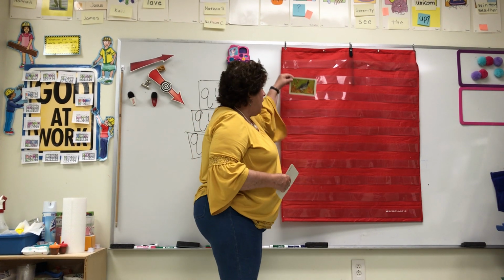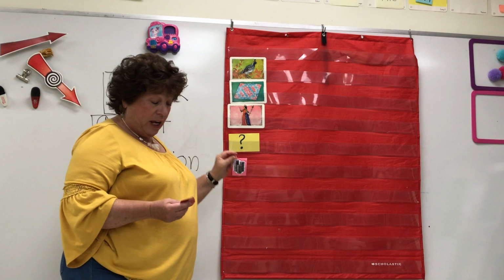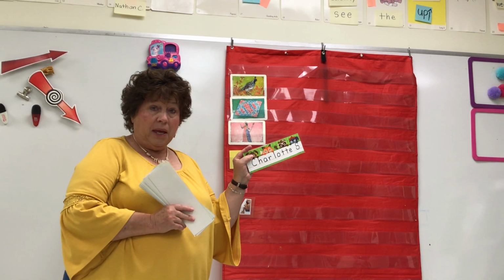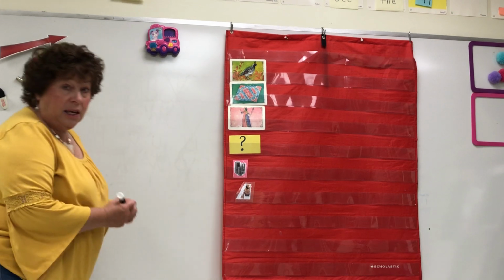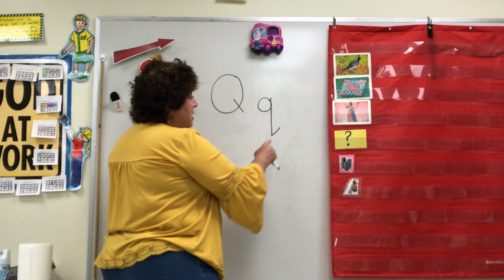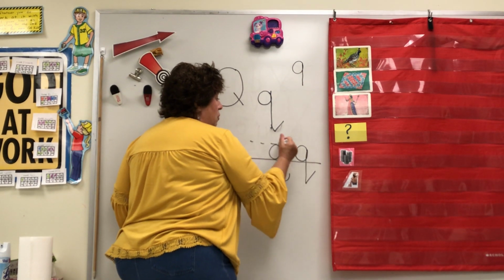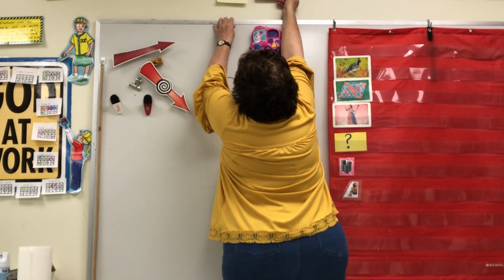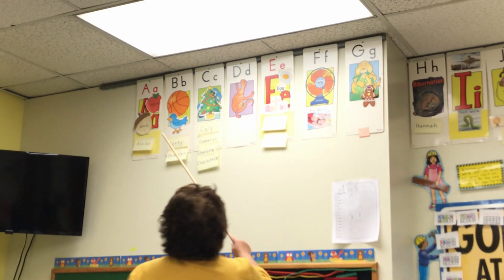The Letter "Q"